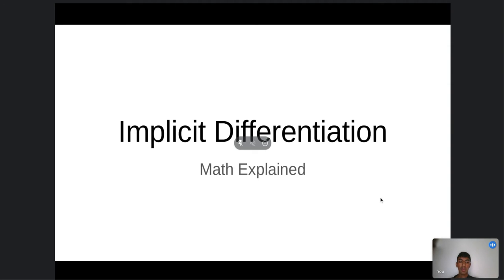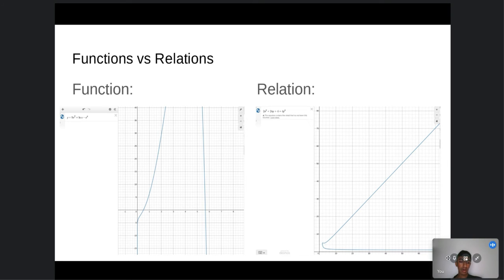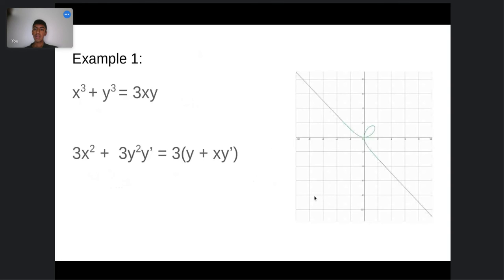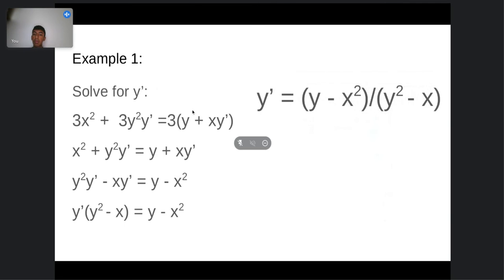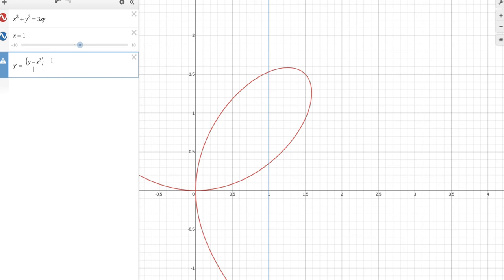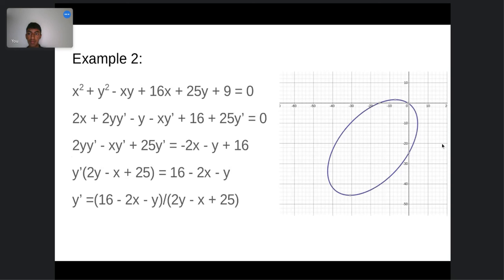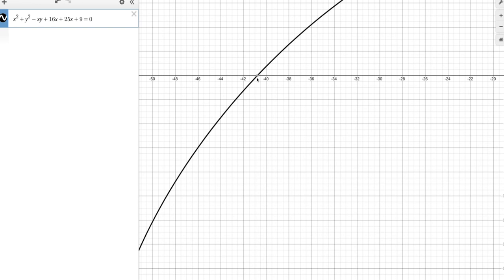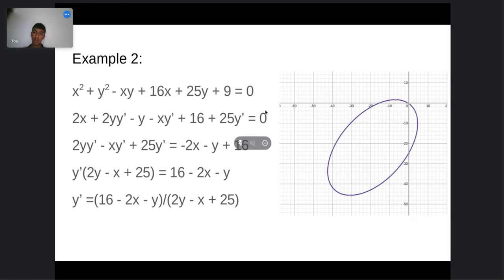How to do Implicit Differentiation- Math Explained